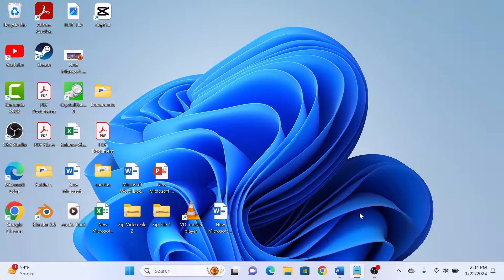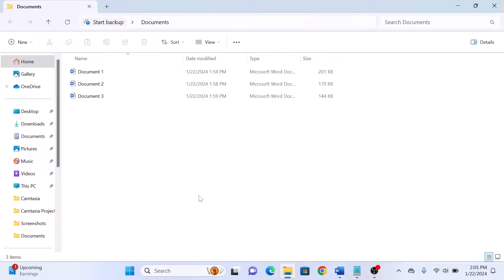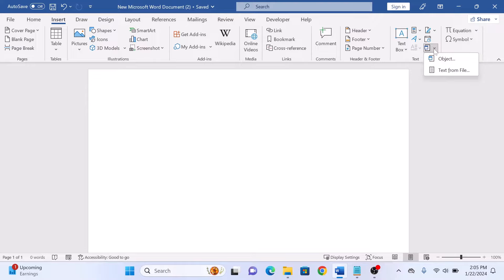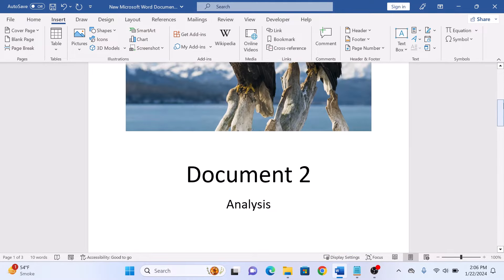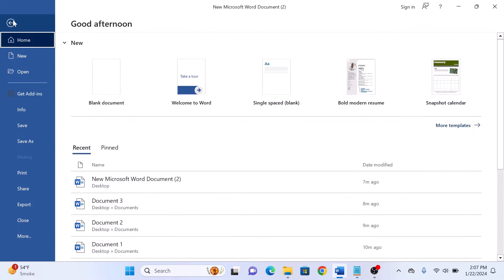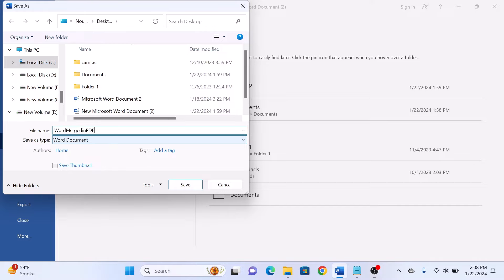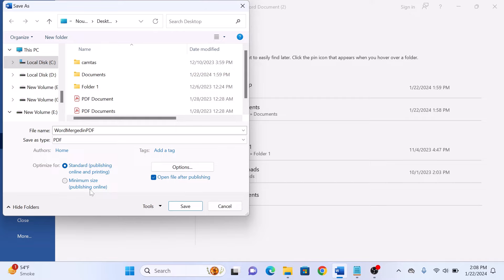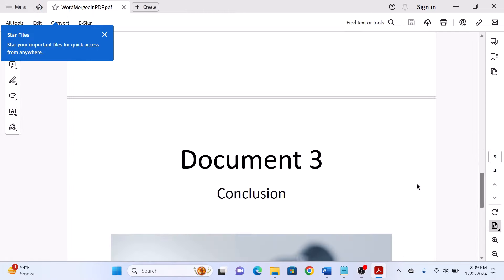How to Combine Multiple Word Documents into One PDF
This video guides about how to merge several word documents into one pdf file.

Merging multiple Word files into one PDF streamlines document organization, enhances accessibility, and simplifies sharing, making collaboration more efficient.

To learn how to combine multiple word files into one pdf, simply follow the step-by-step guide.

Here are the Steps to Combine 2 Word Documents into 1 PDF File:

1. Open a blank Microsoft Word document.

2. Click on the "Insert" tab in the Word ribbon.

3. Click on "Object", and then select "Text from File" from the drop-down menu.

4. Locate and select word files that you want to merge and click "Insert".

5. Click on "File" and then select "Save As".

6. Enter the name for new pdf file and select the location where you want to save the PDF.

7. In the "Save as type" dropdown menu, select "PDF (*.pdf)" as the file format and click "Save".

Multiple Word documents will be merged and saved in single file.

So that's how to merge or combine two or more word documents into 1 single pdf file. If you face any issue during the whole process, then ask me in the comments section below for the solution.